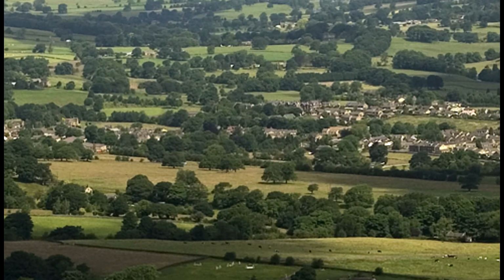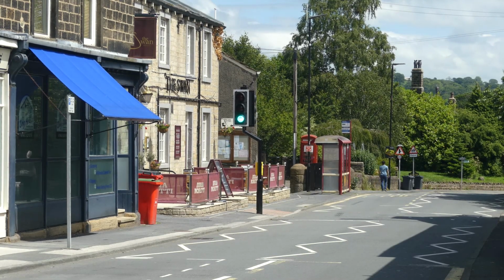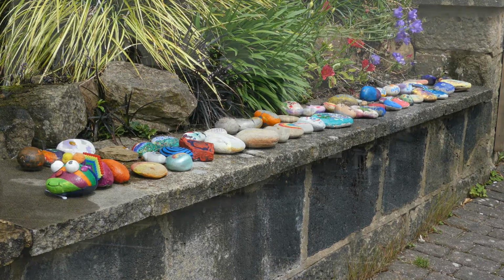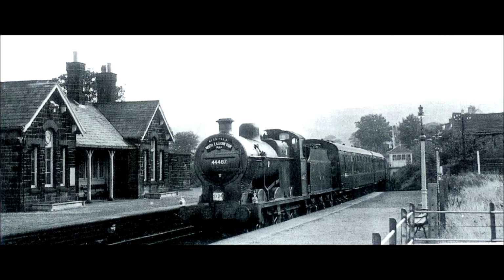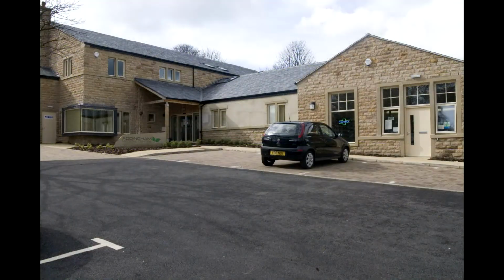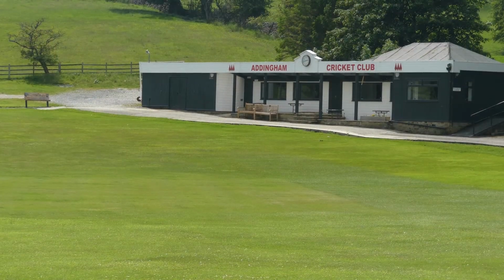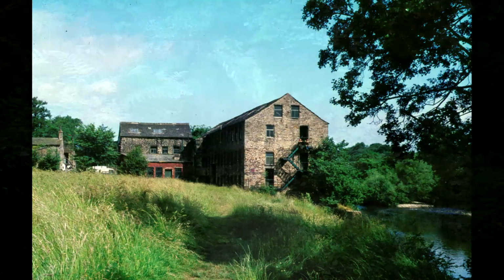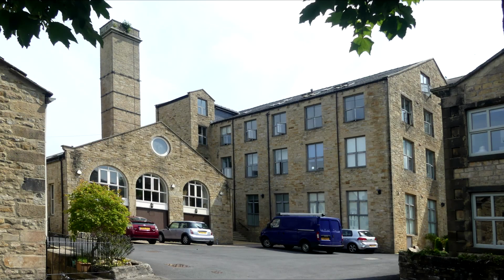This is Addingham 2020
A short virtual tour round Addingham village